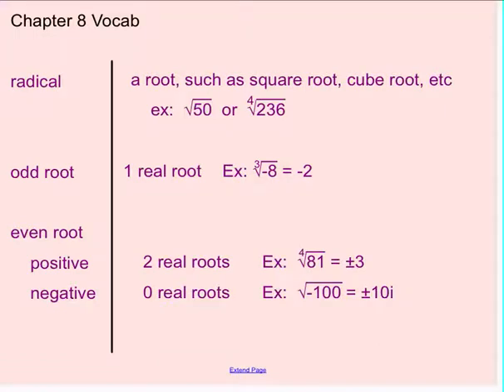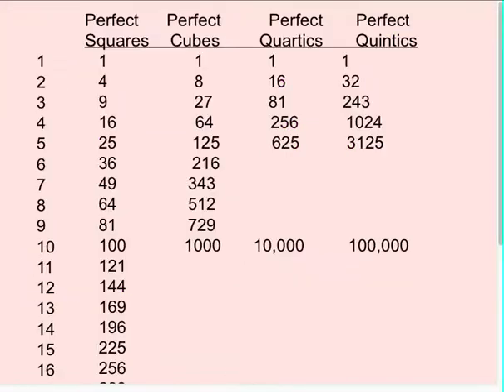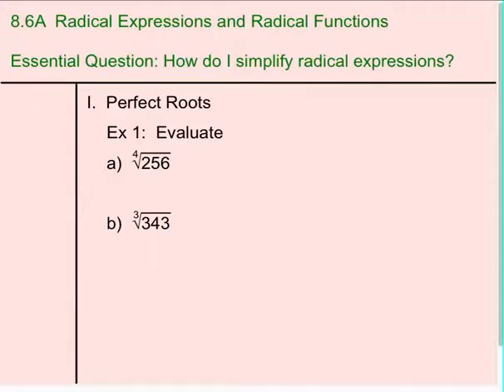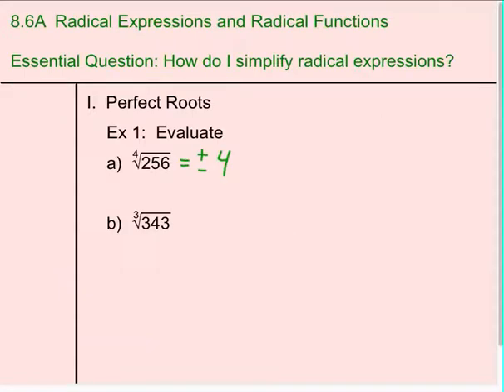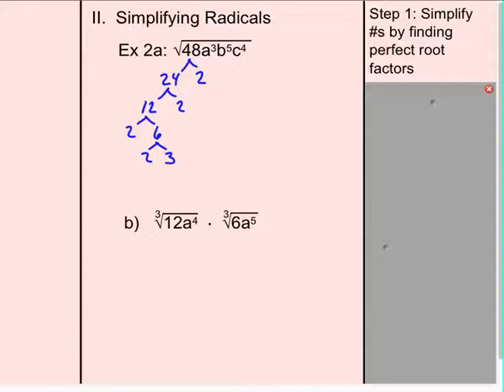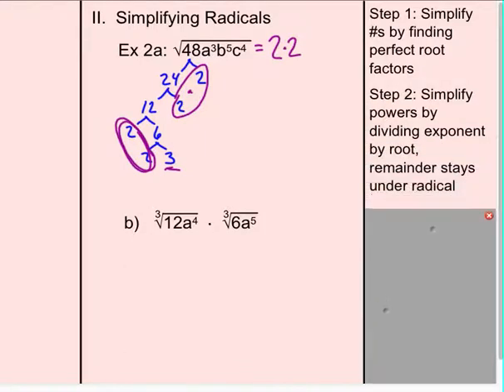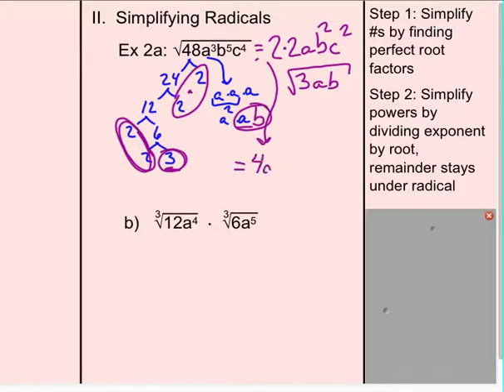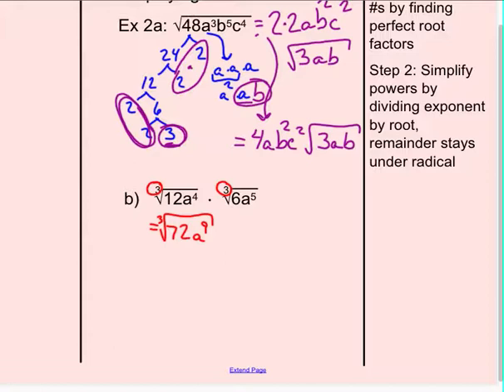Perfect Roots and Simplifying Roots